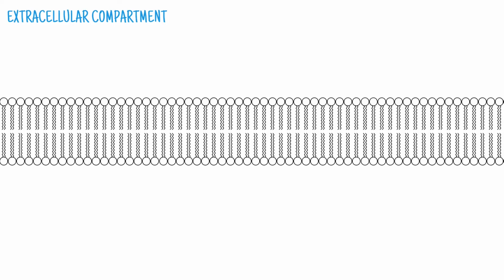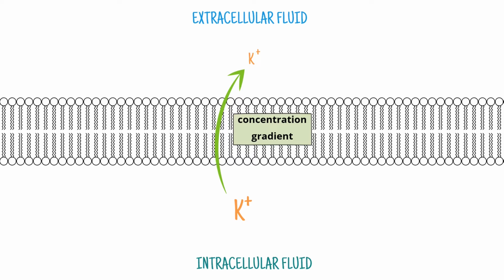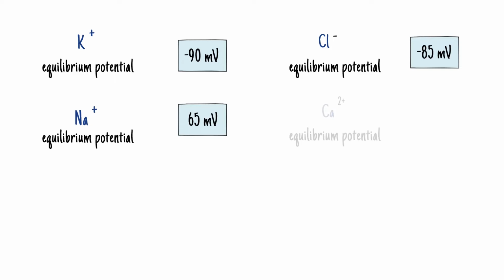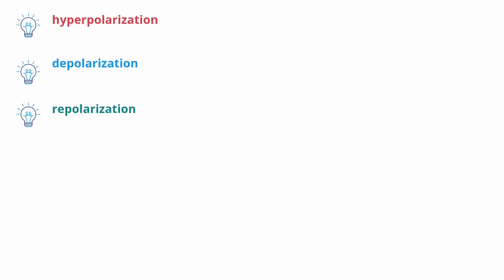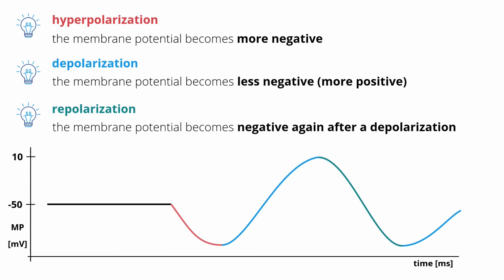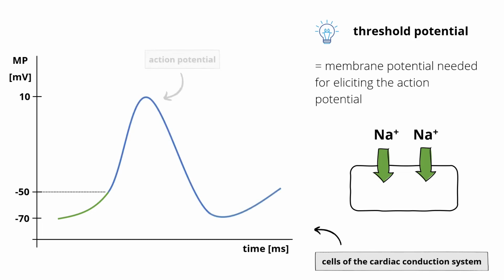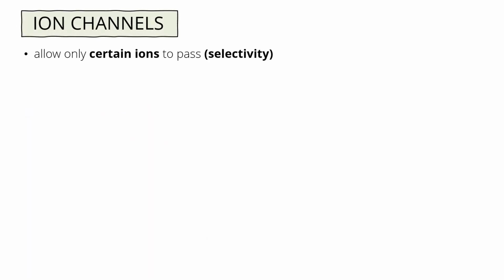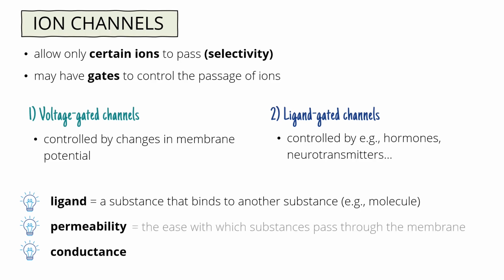Basic Concepts & Terminology in Physiology for Medical Students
In this video, we're going to cover some basic concepts and terms in physiology that are used almost daily. I'm going to explain what the resting membrane potential is and the difference between repolarization, depolarization, and hyperpolarization. We're also going to talk about ion channels (voltage-gated and ligand-gated), threshold, equilibrium potentials, conductance, permeability, and much more!

0:00 Introduction
0:24 Resting membrane potential
4:10 Depolarization, hyperpolarization, repolarization
5:46 Threshold
7:28 Ion channels
9:57 Outro

Perfect for medical students preparing for medical exams or everyone interested in physiology!